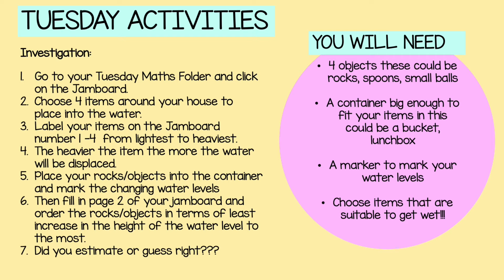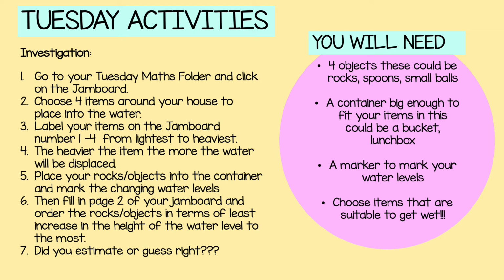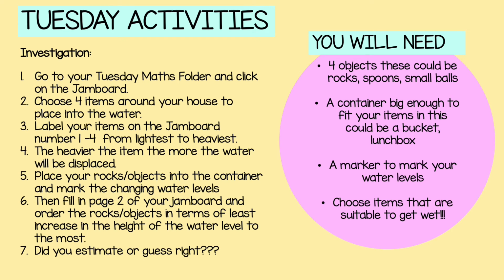12.10.21 - Tuesday 2T Maths